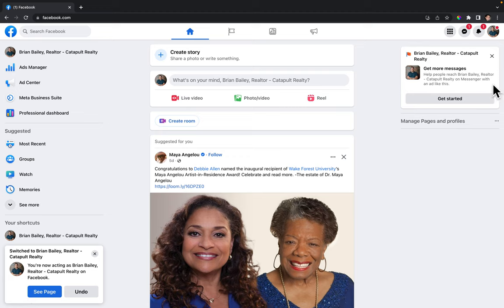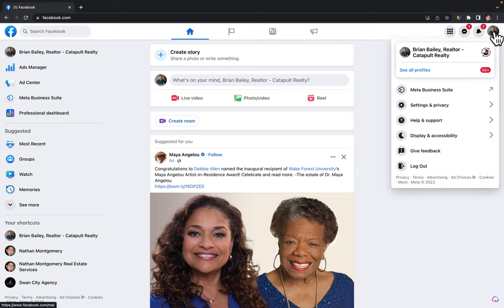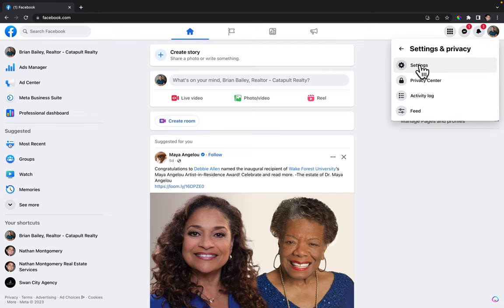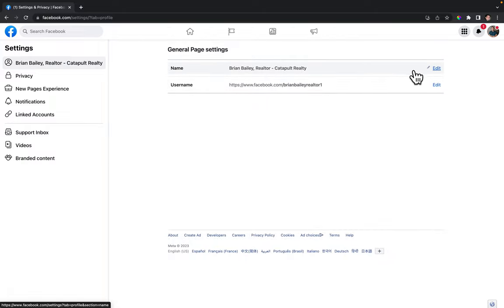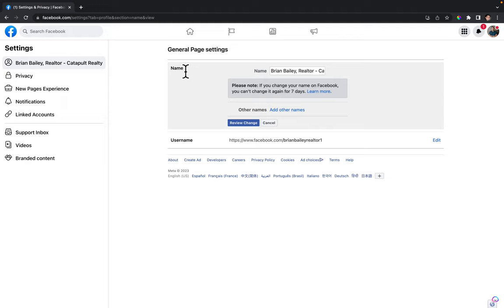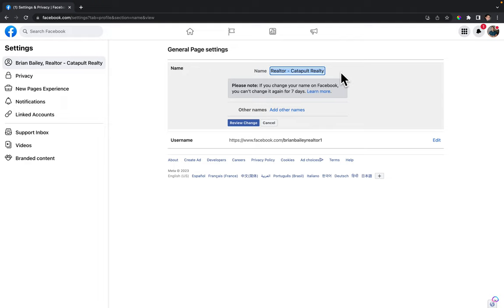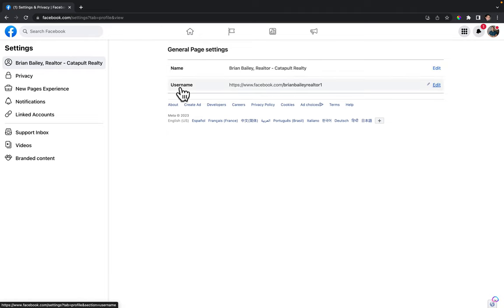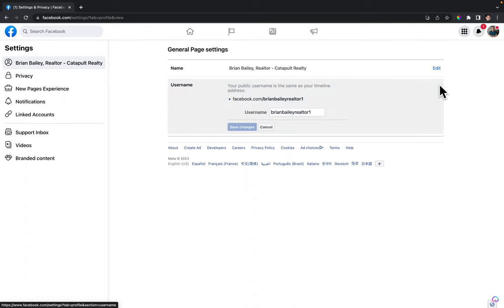How to update your Facebook Page username (2023)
In this video we will show you how to update or change your Facebook Page Username.